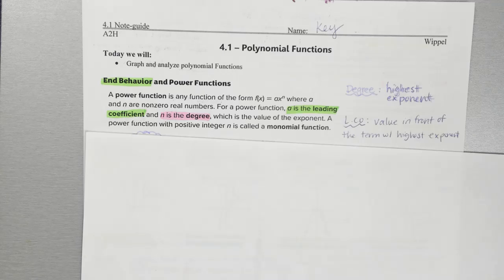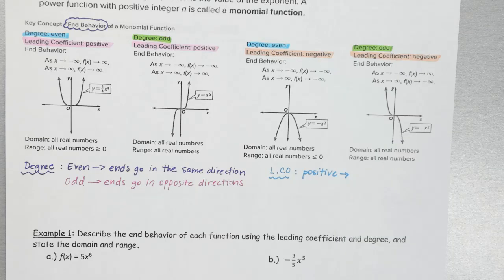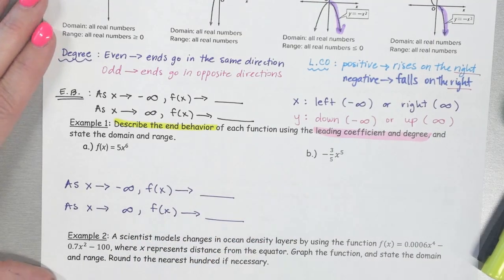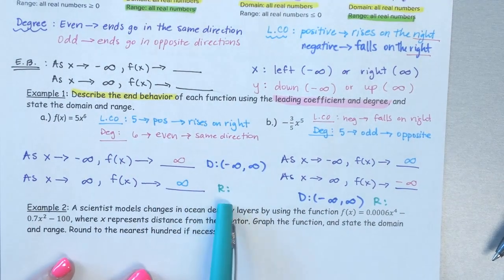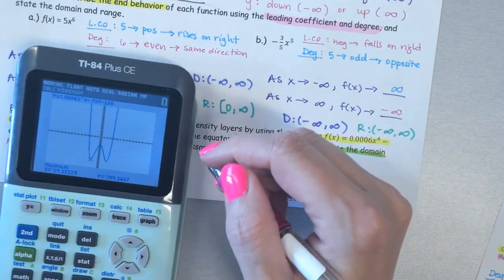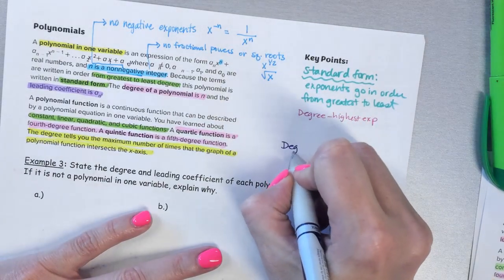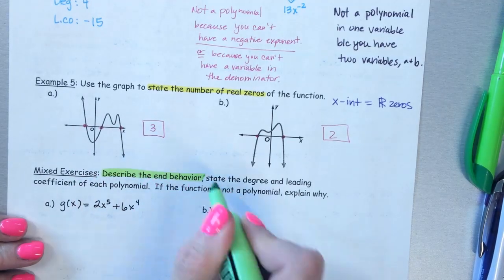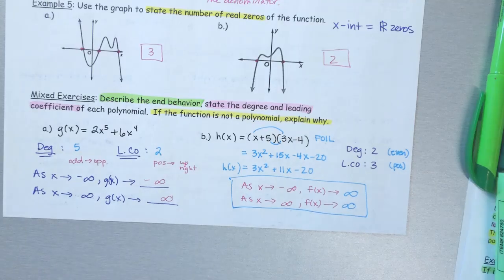4.1 - A2H 2025